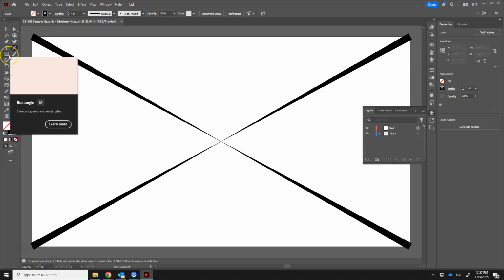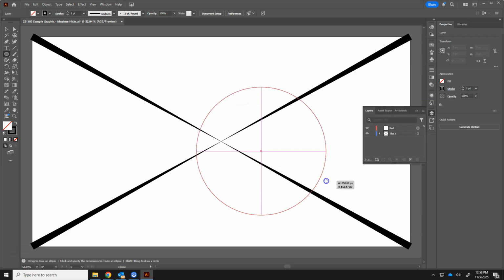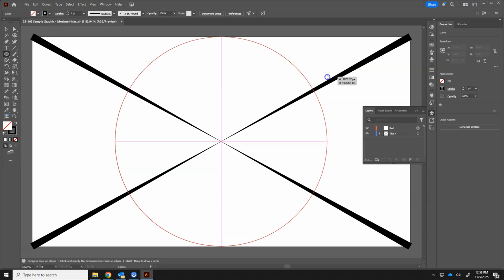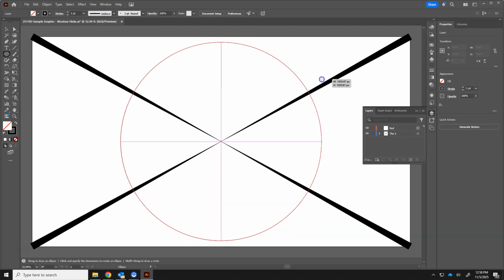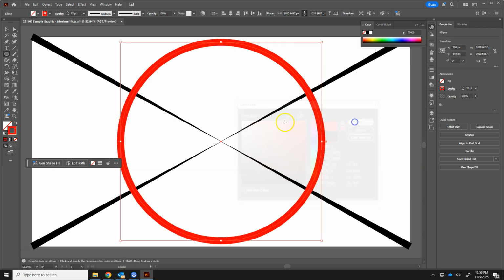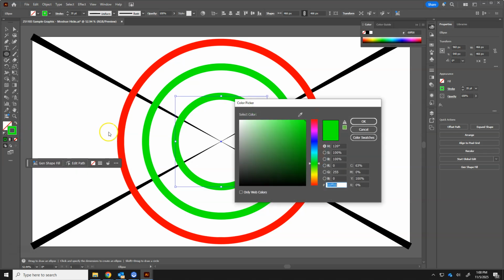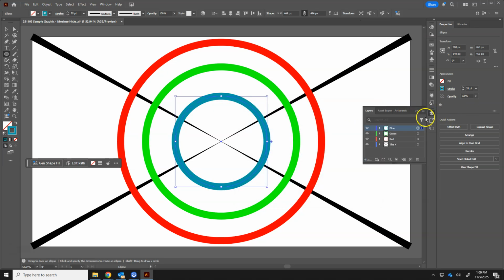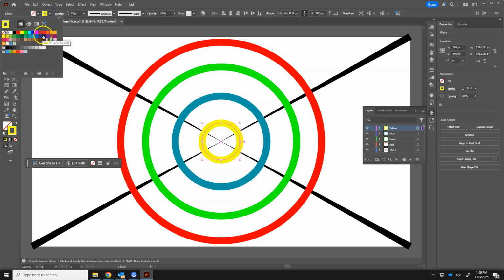251105 Sample Graphic Circles